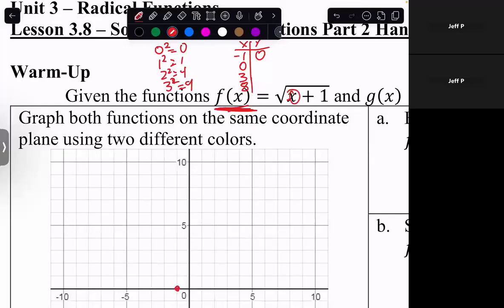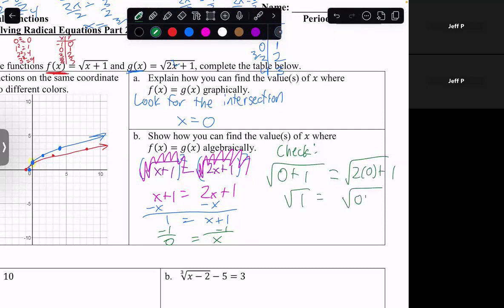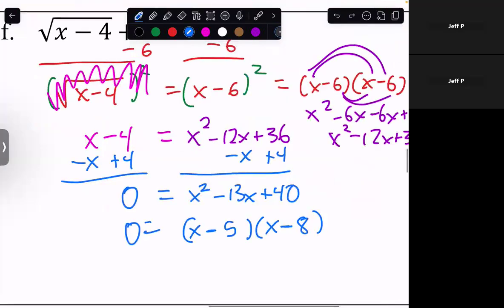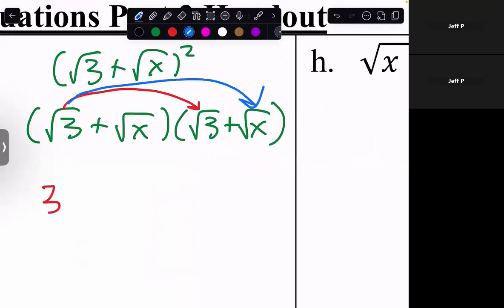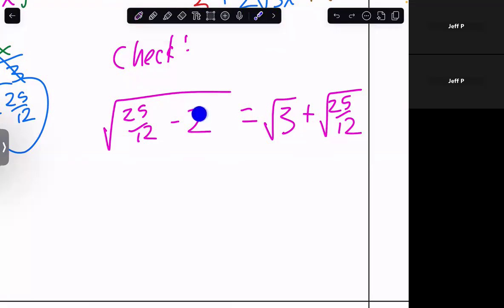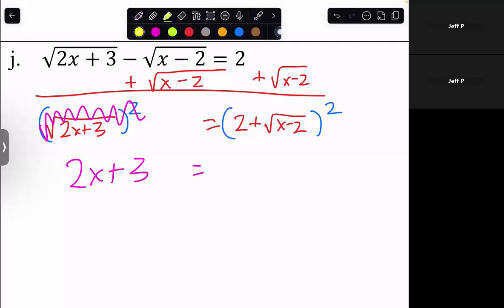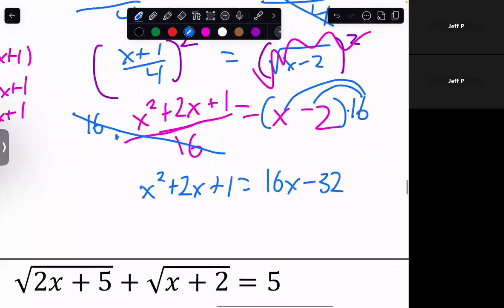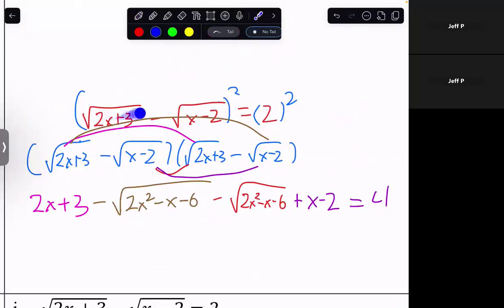Math 3 - Lesson 3.8